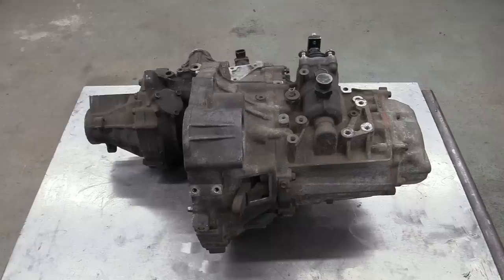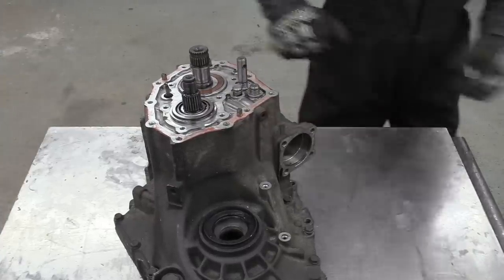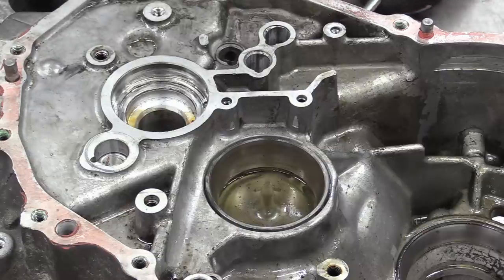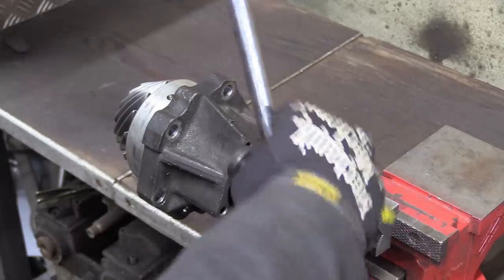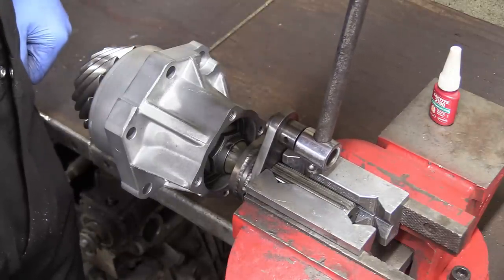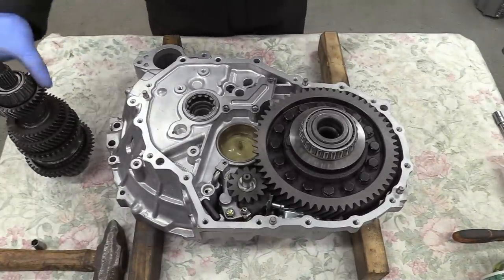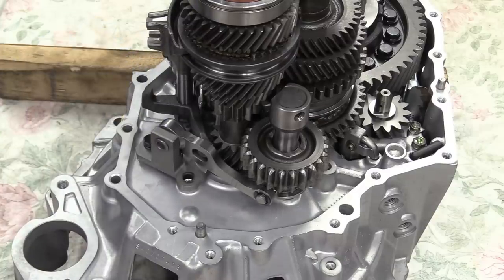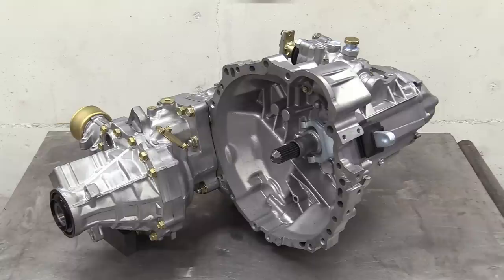Howie Did It - Toyota E154F Gearbox Strip and Rebuild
In episode 31 of Project Binky, we briefly showed the old Toyota Celica transmission being cleaned and rebuilt. This is the long version.

And on Facebook too: @badobsessionmotorsport